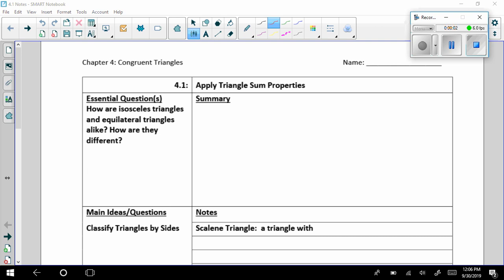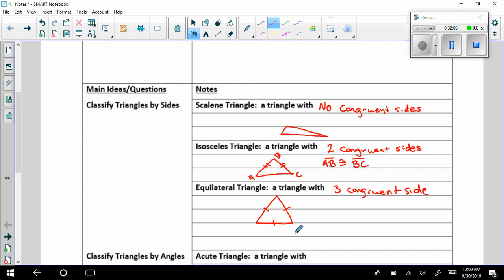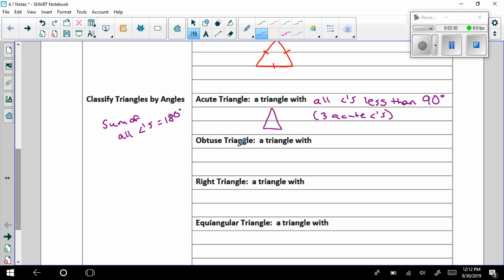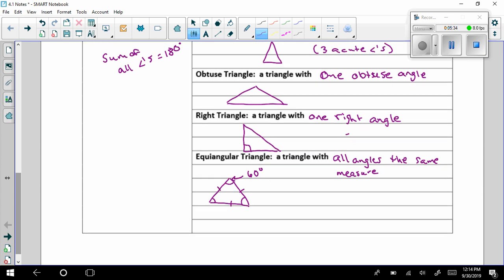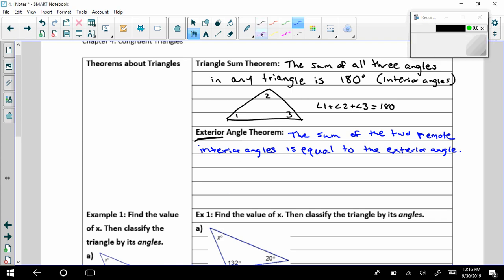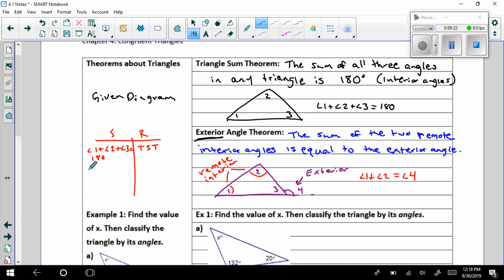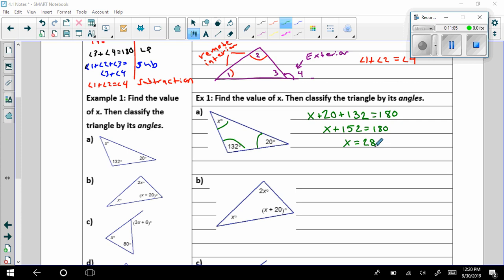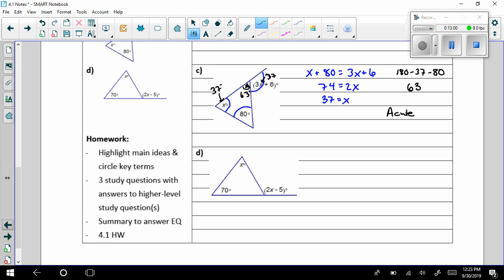Geometry Unit 5 Lesson 1